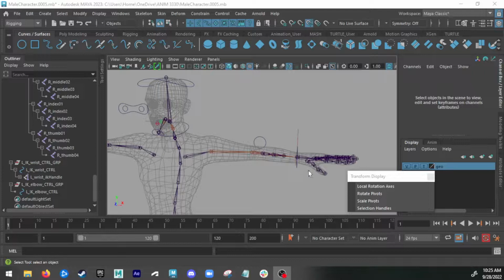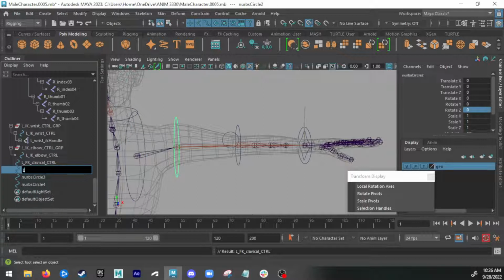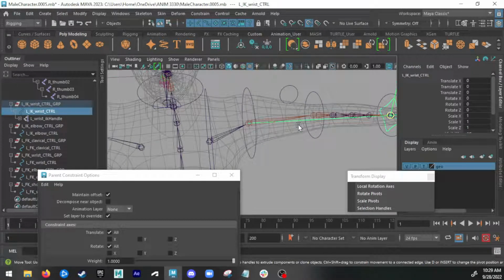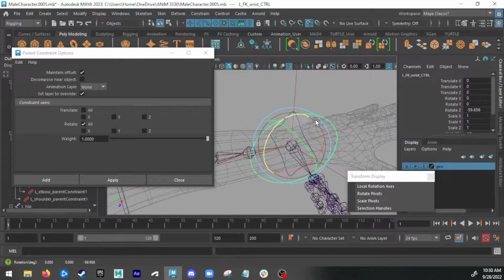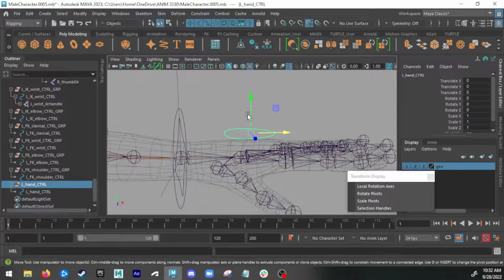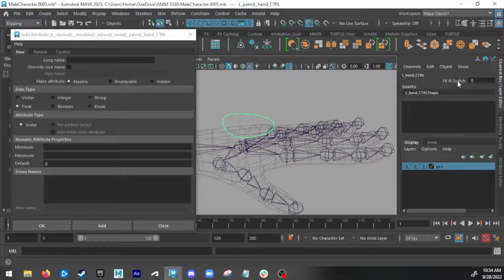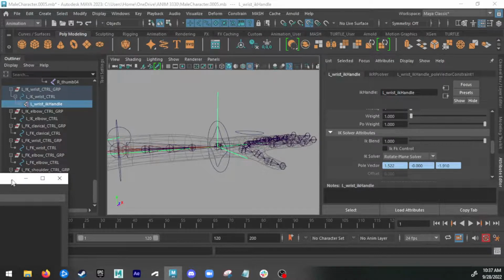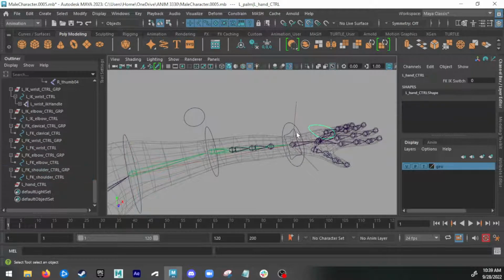Character Rig - FK IK Switch - Part 1